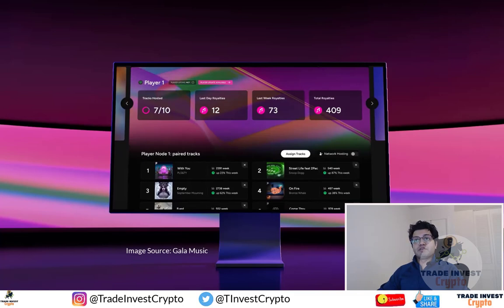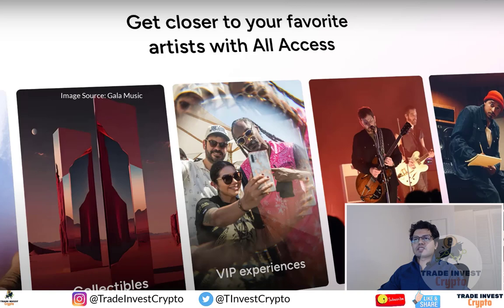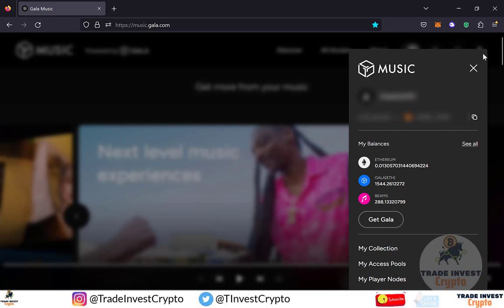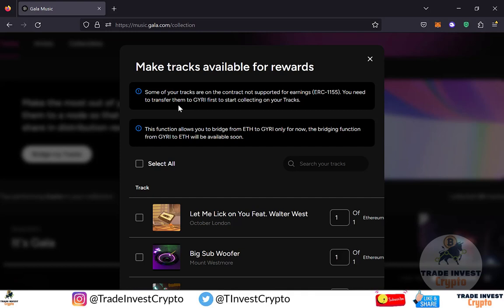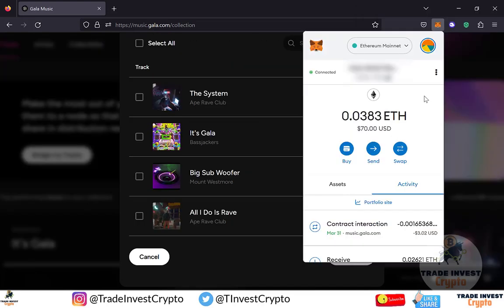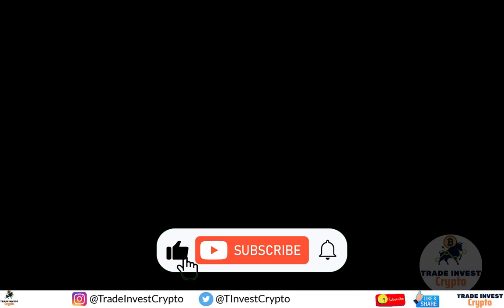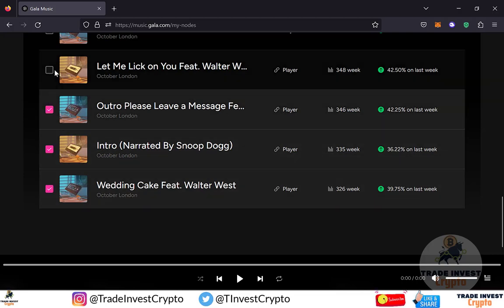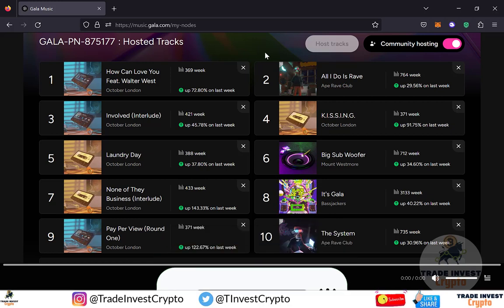How to pair the NFT tracks with Gala Music node | Step by Step guide to Earn Beams rewards on Gala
In this video you will learn how to How to pair the NFT tracks with Gala Music node. This is a Step by Step guide to Earn Beams rewards on Gala. You will learn about batch bridge gala music nfts from ethereum to gyri i.e. How to pair the music NFT tracks with gala music node or in other words transfer music track from ethereum to gyri. Gala music platform is  live now and one can earn beams reward instead of decibels. With the new music drop each week, one can make use of earning rewards in terms of collectibles, experiences, interacts with their famous singers and artists such as Snoop Dog, Big Sub Woofer folks etc.

About this Channel:
Trade Invest Crypto is channel that aims at providing information about crypto opportunities and world of crypto news. It also aims at educating people in crypto investing and trading hence educating people on doing fundamental and technical analysis thereby putting them into a path of financial freedom. One can learn about airdrops, Non Fungible Tokens(NFTs), Metaverse, L2 Layering Solutions, Decentralized Finance (DeFi), Decentralized Autonomous Organization (DAO), Play to Earn, Fun to Earn, Move To Earn, Bitcoin Trading, Ethereum Trading, Decentralized Exchanges, Blockchain, Crypto Trading and Investing, How to do research on crypto coins? Crypto Wallets, Decentralized Apps etc.

If you have any specific questions then you can comment in the comment section and I'll definitely try to get back to you.